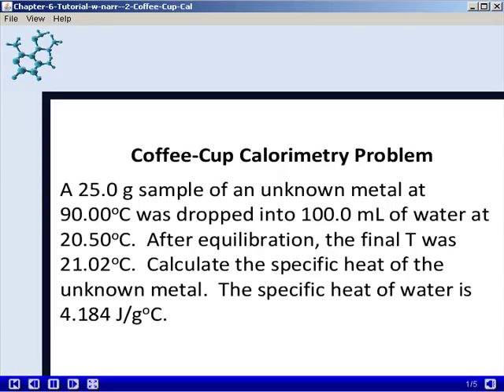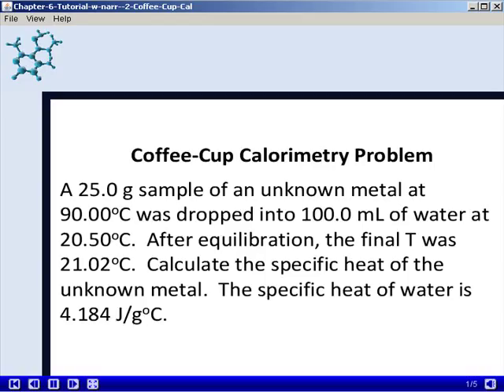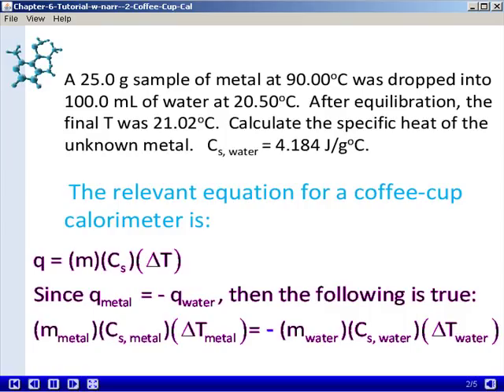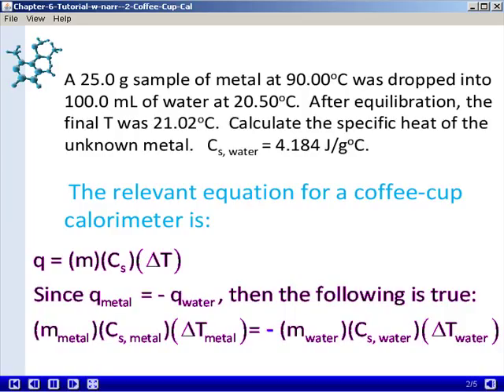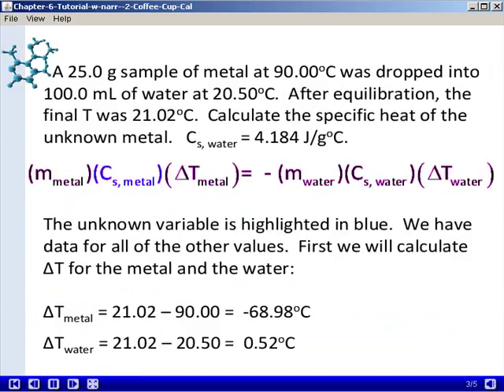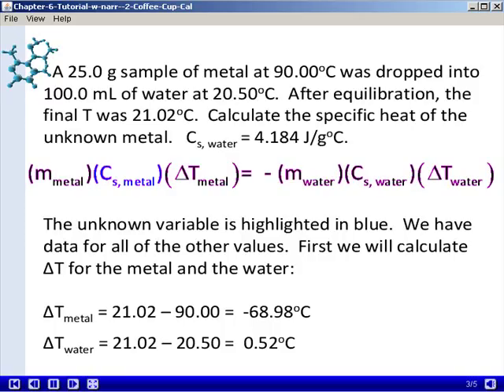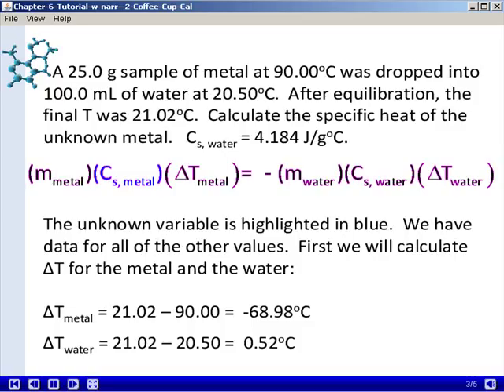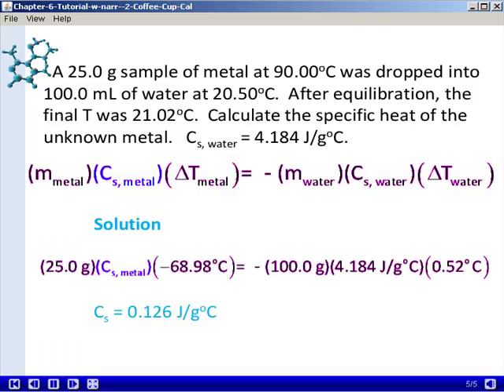Chapter 6 Coffe Cup Calorimetry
Shows how to calculate change in enthalpy from coffe cup calorimeter data.